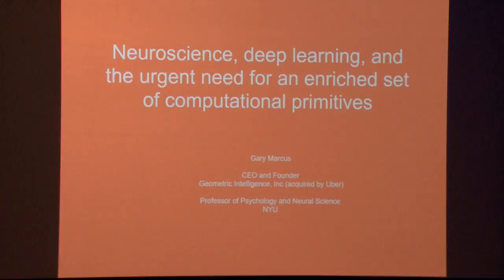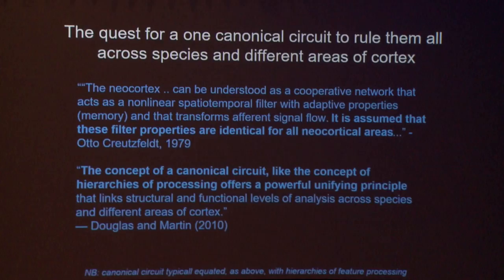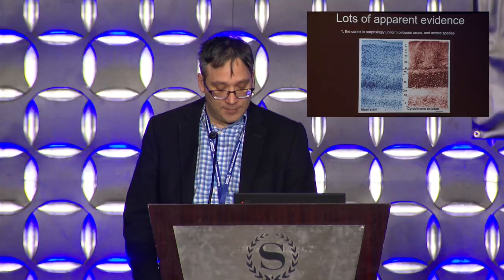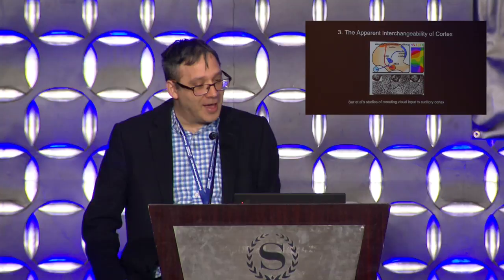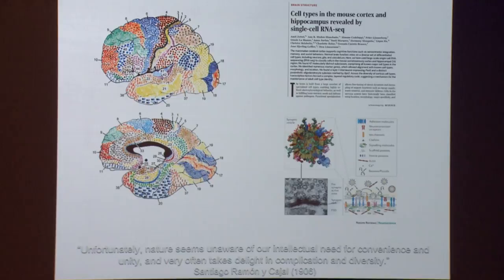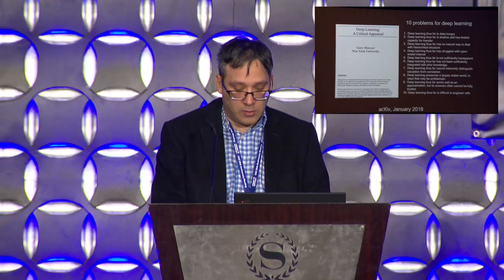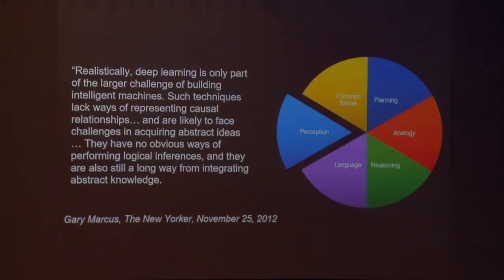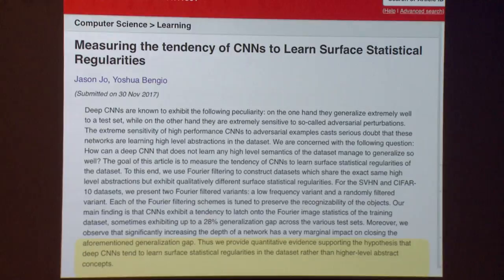Big Theory versus Big Data, CNS 2018 : Gary Marcus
Gary Marcus (NYU) discusses neuroscience, deep learning, and the urgent need for an enriched set of computational primitives

March 24, 2018, Cognitive Neuroscience Society annual conference, Boston